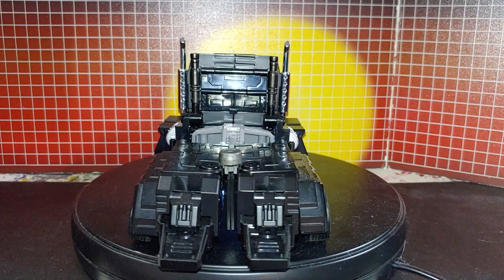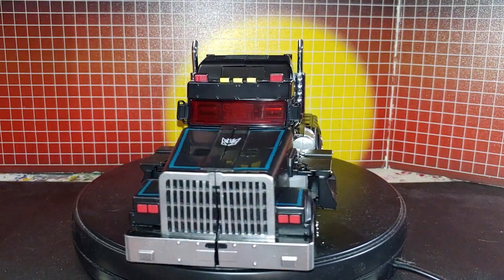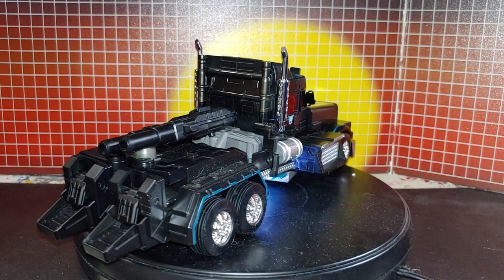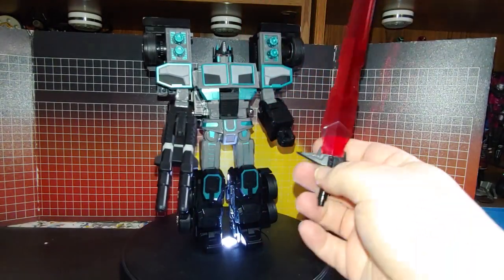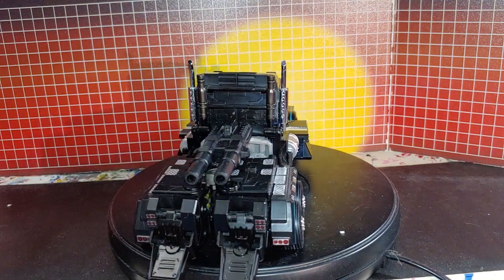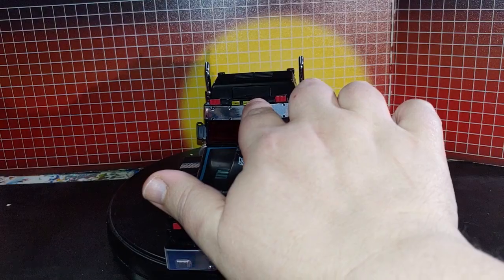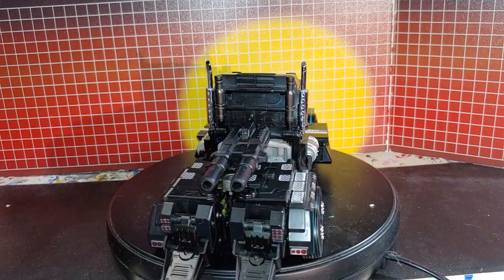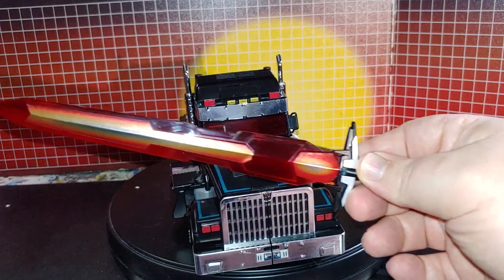ARCH ENEMY TOYHAX UPGRADE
this is my ARCH ENEMY TOYHAX UPGRADE video, in this ARCH ENEMY TOYHAX UPGRADE video i show you the figure before and after the ARCH ENEMY TOYHAX UPGRADE